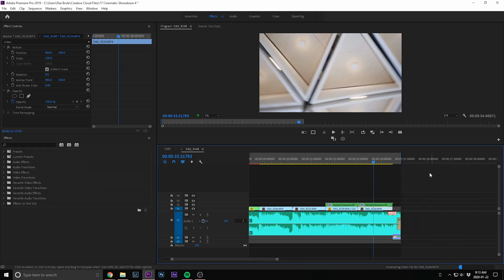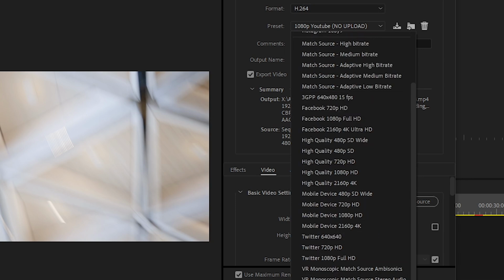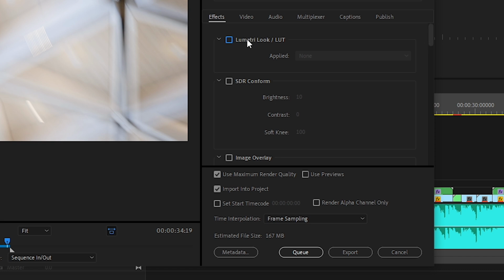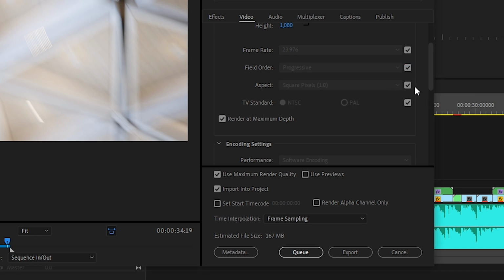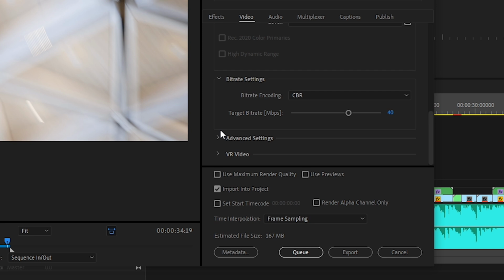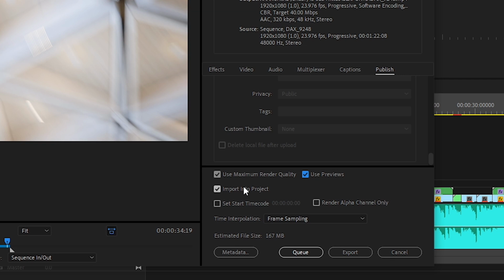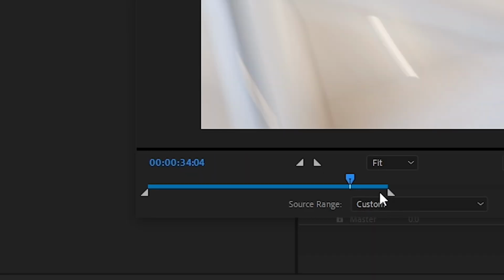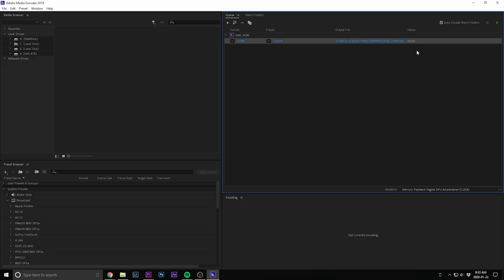WATCH THIS VIDEO to NEVER again have a PROBLEM with EXPORTING (PREMIERE PRO)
Been having issues exporting in premiere pro? Well, I'm here to help you out. In this video, I walk through completely every button in the export module so not only can you get a good looking export but you can actually increase the quality of your video through exporting.

↓ 2020 GEAR LIST ↓

Main Camera
Starter Camera
Extra Batteries
Camera Cage
Top Handle
Main Lens
Portrait Starter Lens
Landscape Starter Lens
Lens Adapter
Amazing RF Lens
Cheap Tripod
Vloggin Tripod
Passport Color Checker
Portable Drone
Mobile Shotgun Mic
Budget Studio Mic
Great Voice Over Recorder
Pop Filter
Budget Studio Lights
AMAZING SD Cards
SD Card Case
Travel Hard Drive
Hard Drive that Connects to Phone
Main Monitor
Supporting Monitor
Headphones I use
Blue Light Glasses
Polaroid Camera